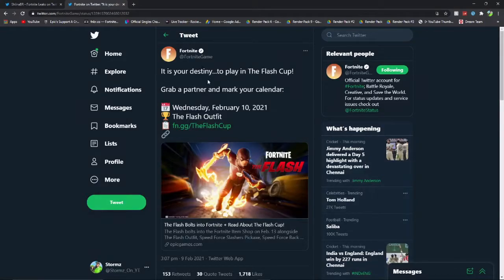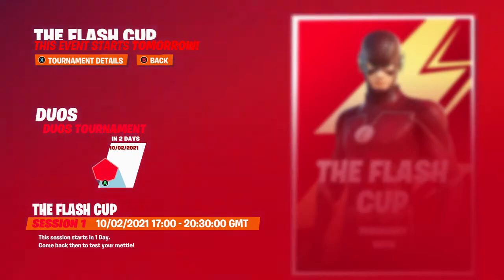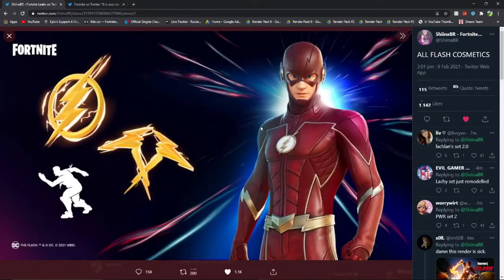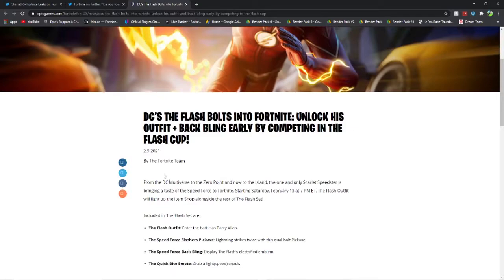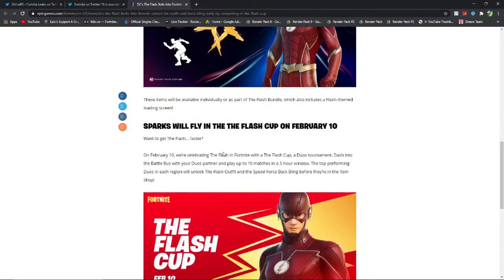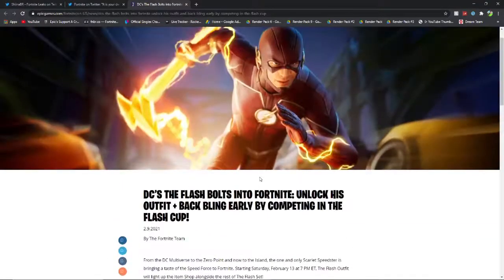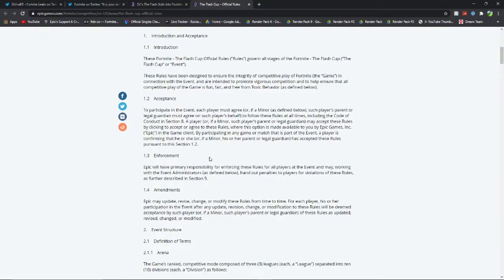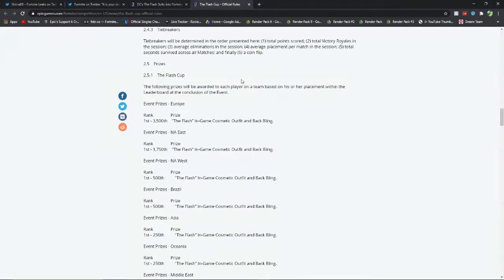How To Participate In The NEW FLASH CUP And Get FREE REWARDS! (Dates, Prizes And More)